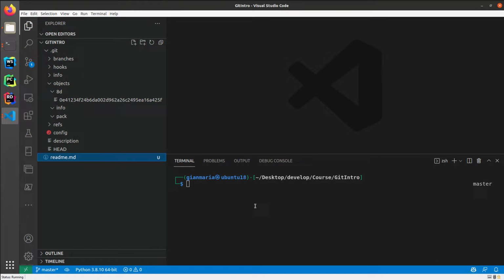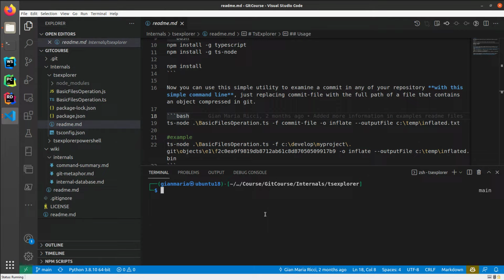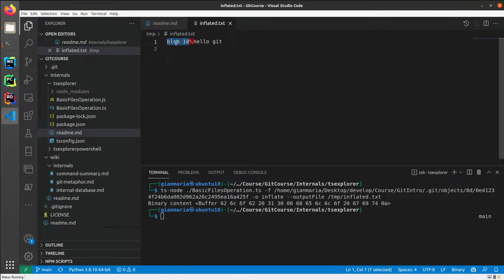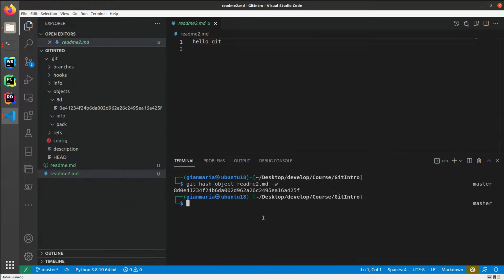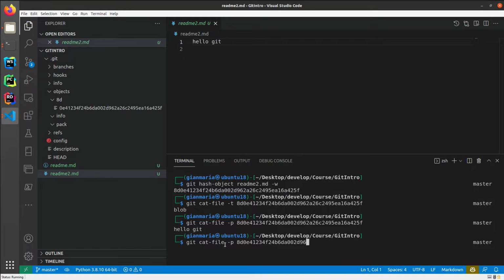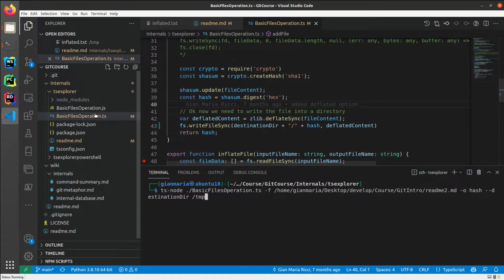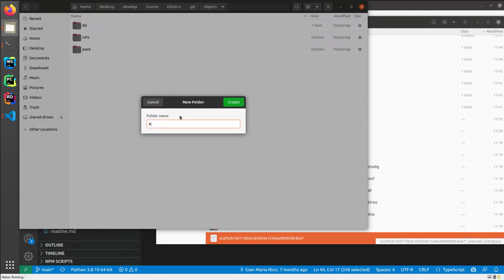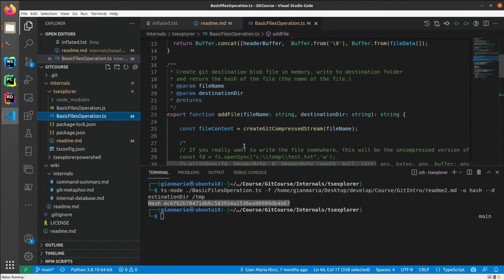Git Internals - More on Hash Object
A dive inside Git Internal database and a small custom utility to read and recreate Git blob objects to indeed verify how git works internally